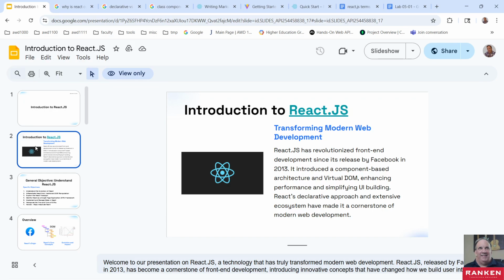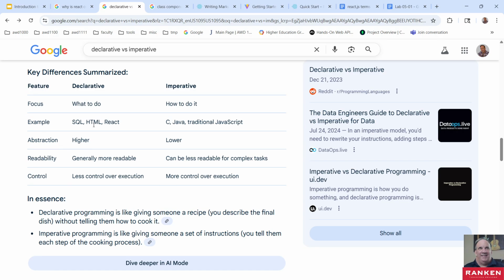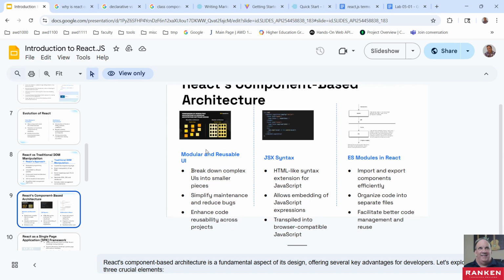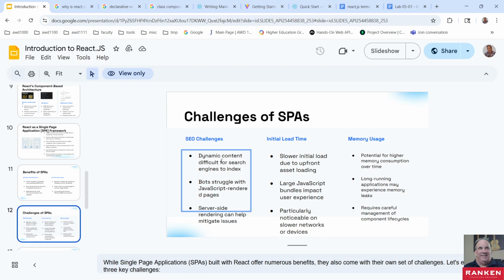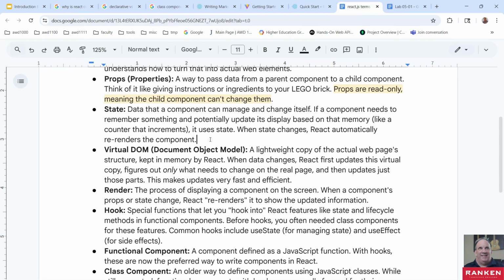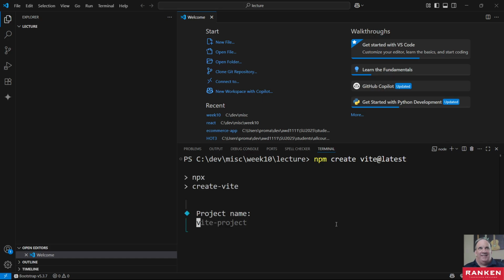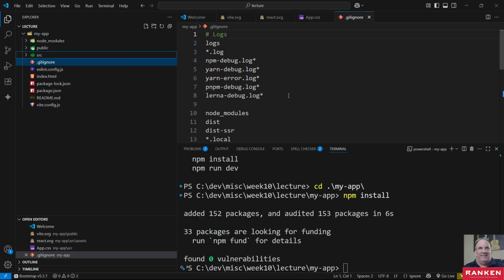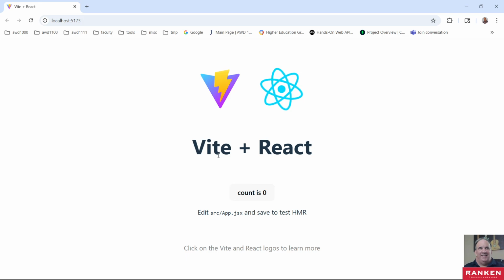Introduction to React - 2025